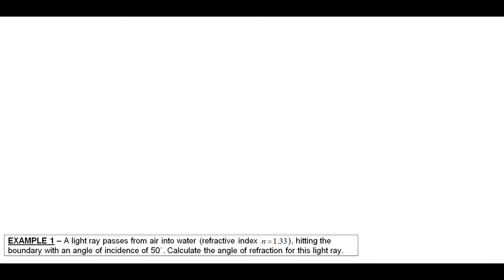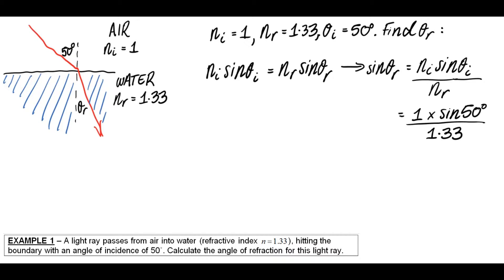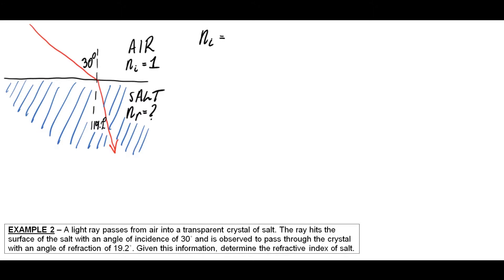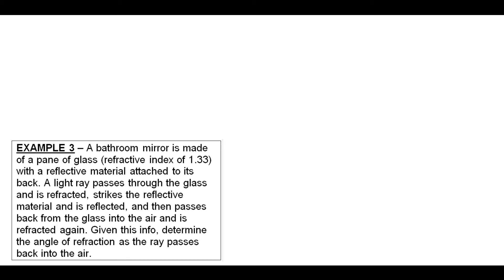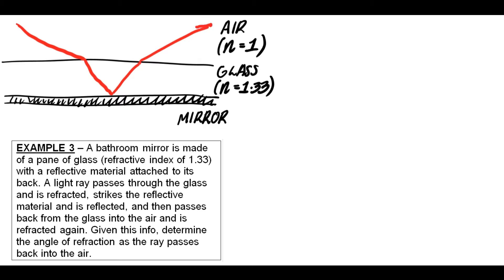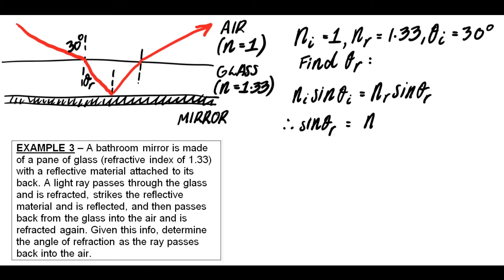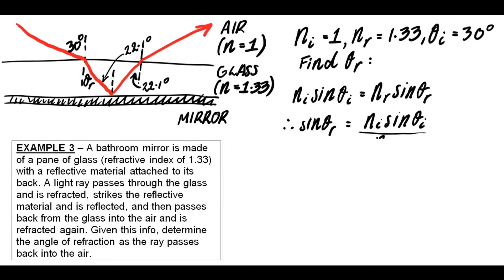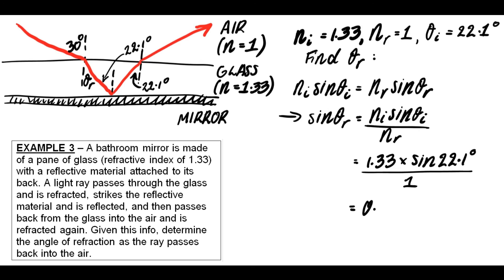VIDEO 3A: Problem Solving with Snell's Law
In the last video we saw how Snell's Law describes the path of light rays during refraction. This video will look at three examples of Snell's Law being used to solve problems.